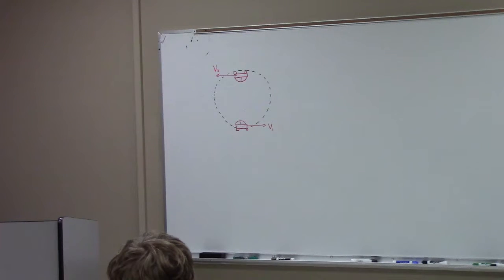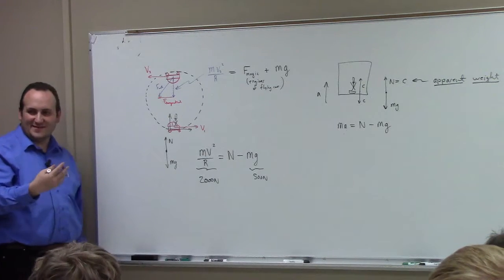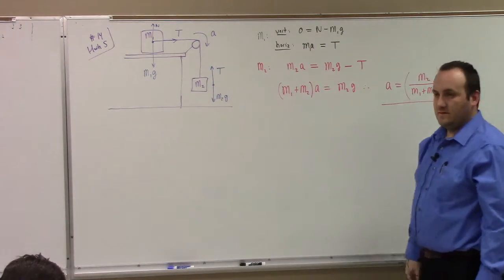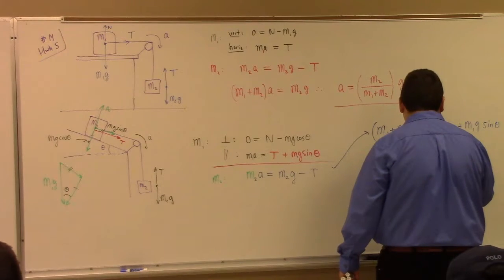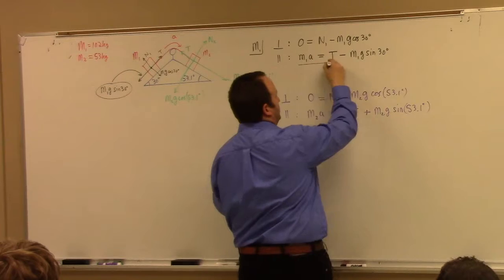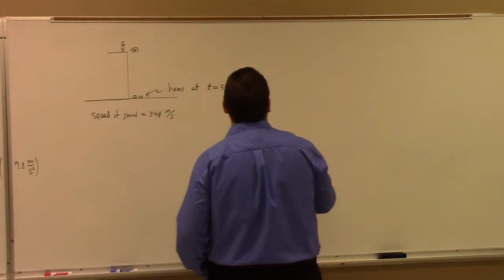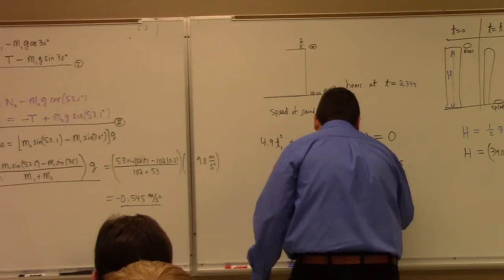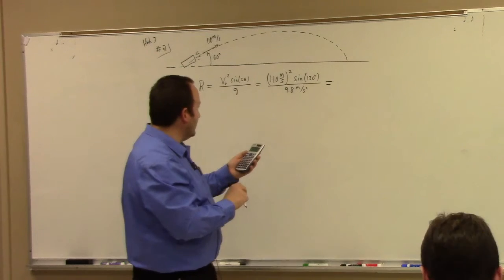Physics I: Feb 11, 2016, examples on force and kinematics (part 1)